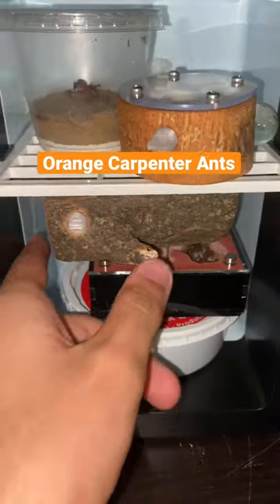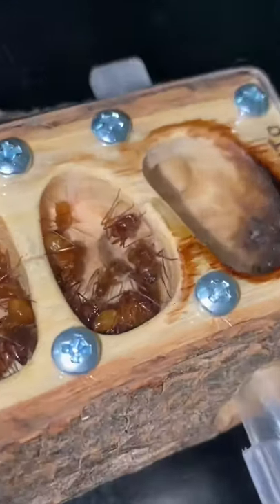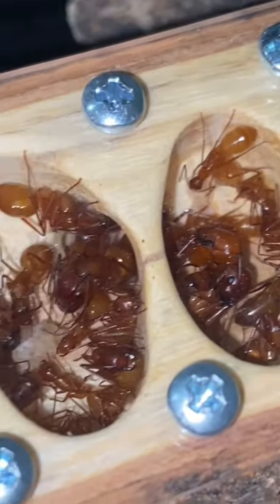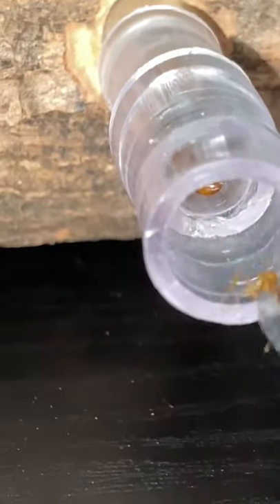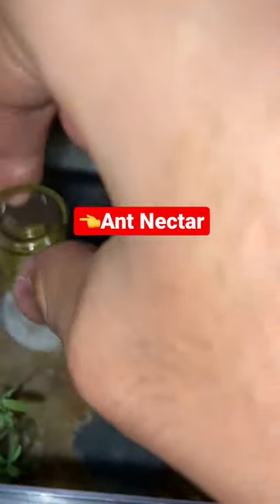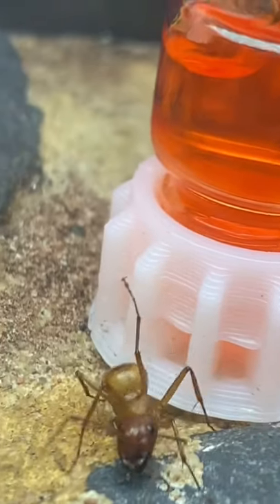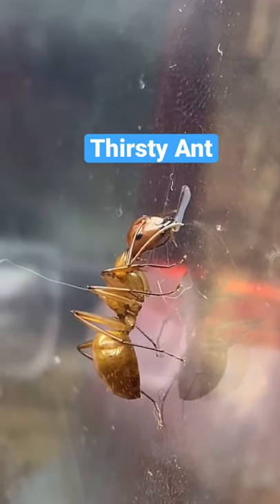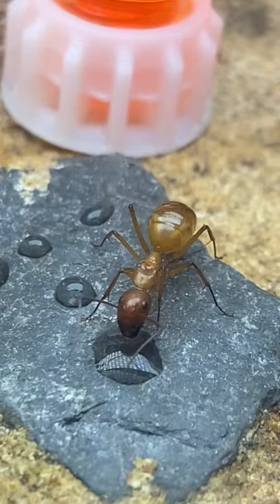Watering My Ants